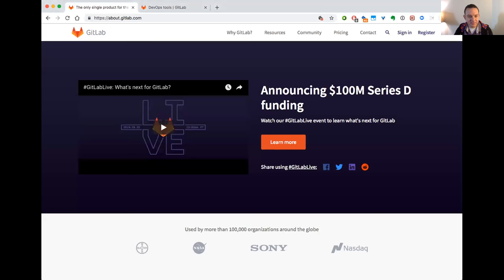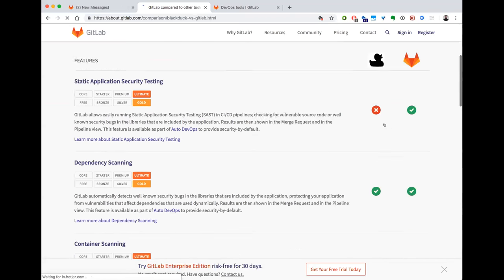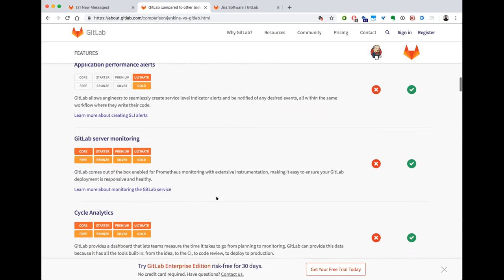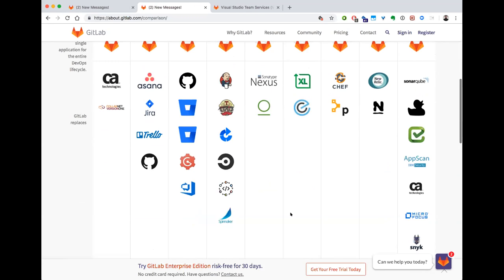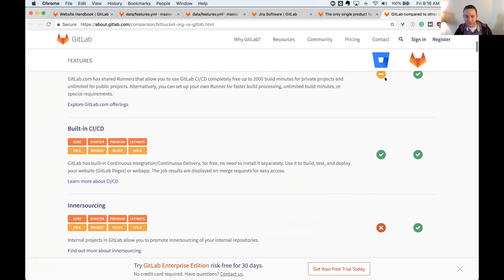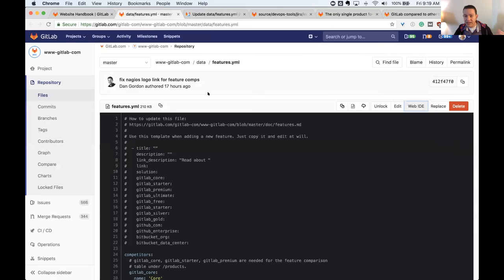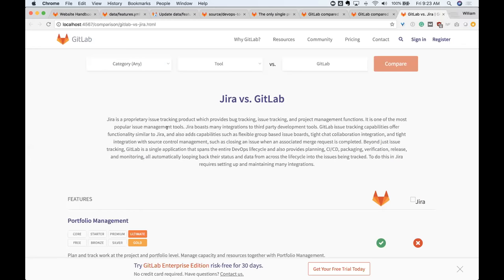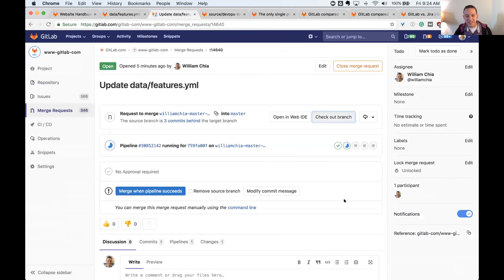GitLab Comparison Page - Sales Enablement